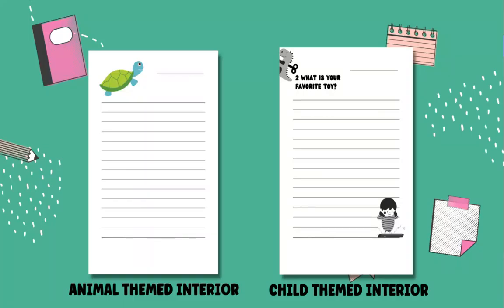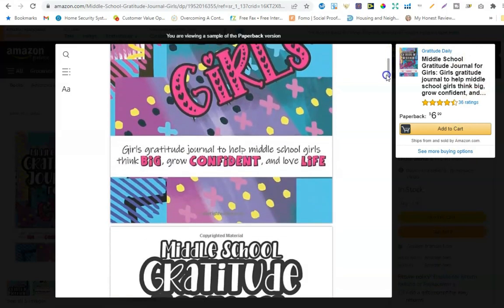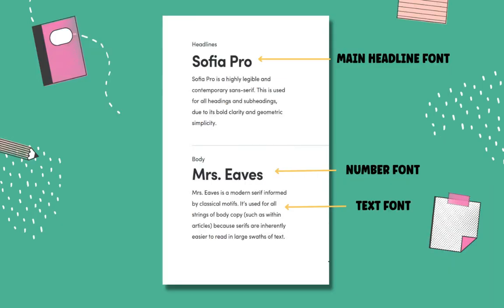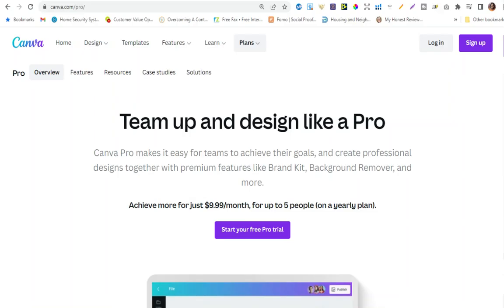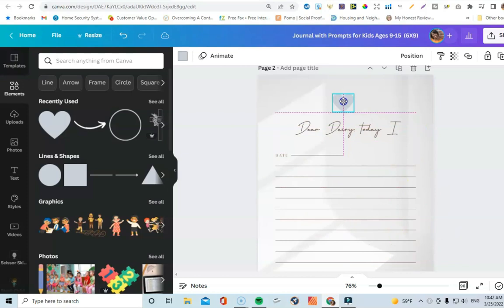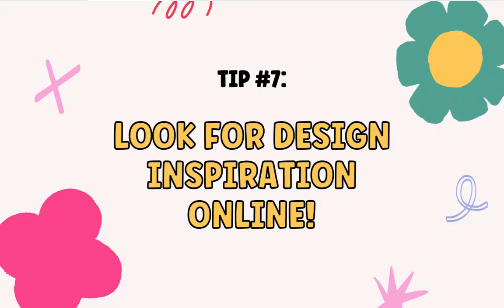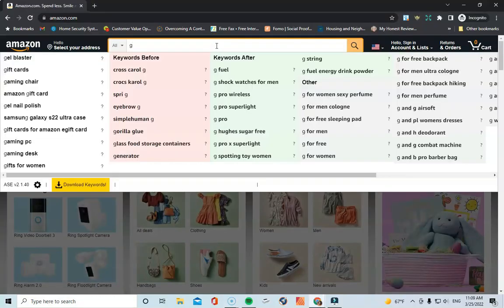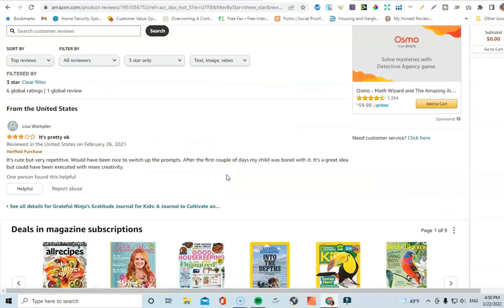How to Create UNIQUE KDP Interior Designs with Canva (That Sell) for Low and No Content Books!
Creating unique KDP interior designs with Canva can give you a competitive edge.  In this video, I am sharing some tips that you can use to spice up your KDP book interiors and stand out from the competition!
MORE TIPS FOR CREATING EPIC PASSIVE INCOME PRODUCTS

The Passive Income Product Planner
Passive Income LogBook and Tracker